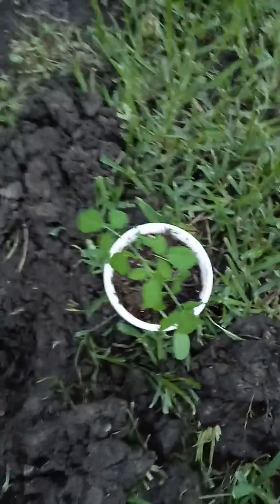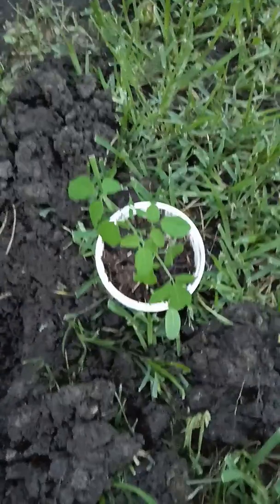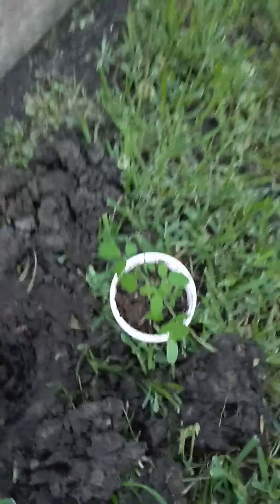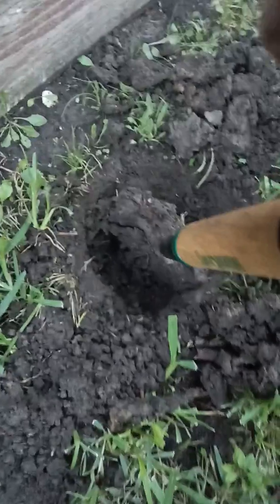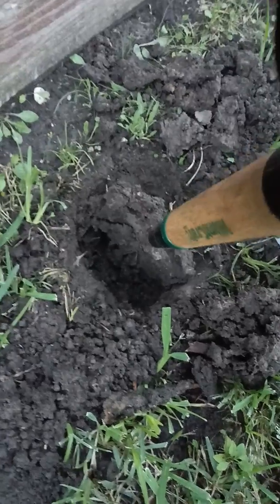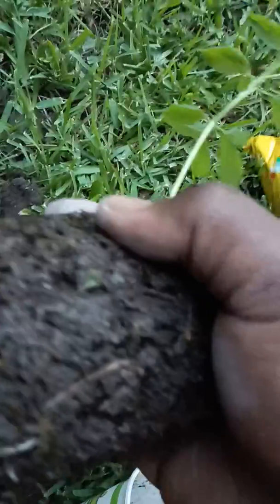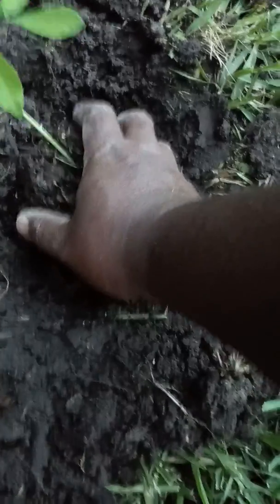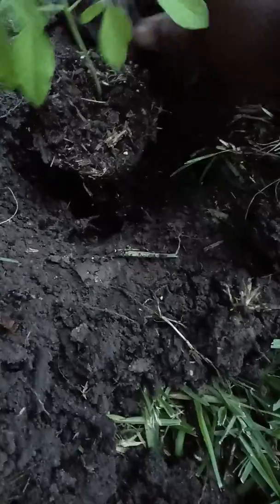Planting Moringa Olifera with AZOMITE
Planting Moringa Olifera in Dallas Texas USA with AZOMITE June 6, 2019.